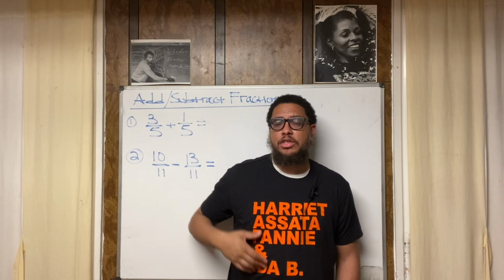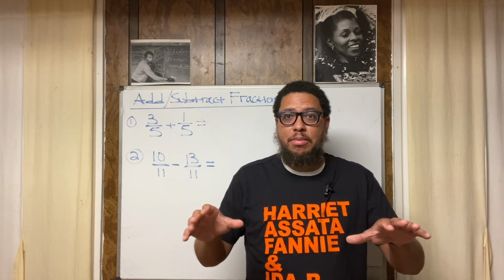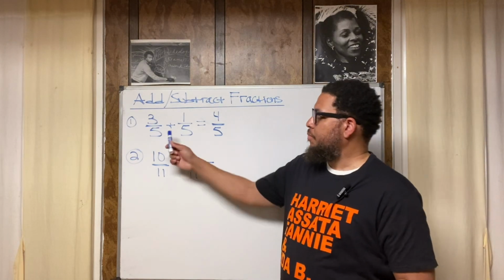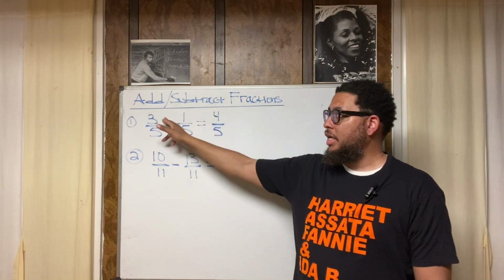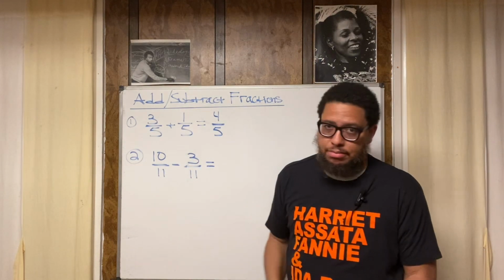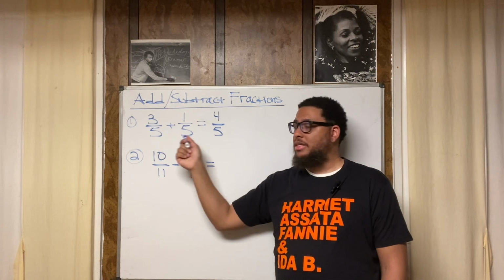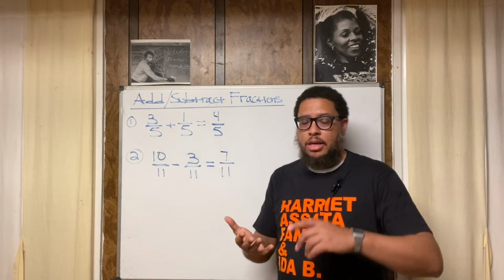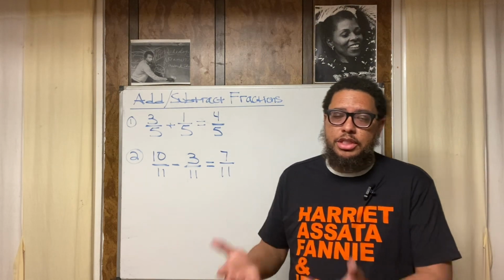Why Don't We Add or Subtract Denominators⁉️😎🤓🔢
Professor Parker goes into an in-depth explanation of why we do not add or subtract denominators when adding or subtracting fractions.

1. 3/5 + 1/5 = ?

2. 10/11 - 3/11 = ?